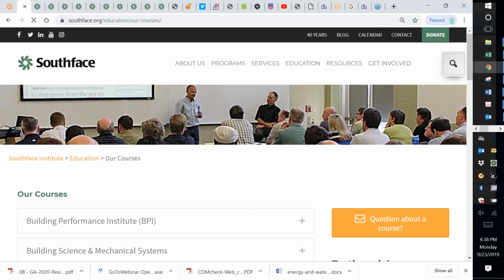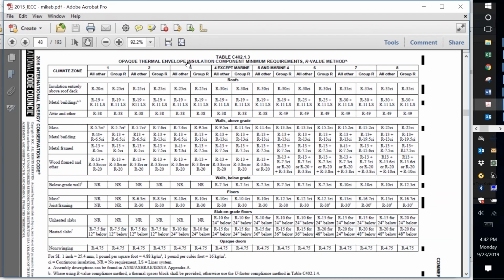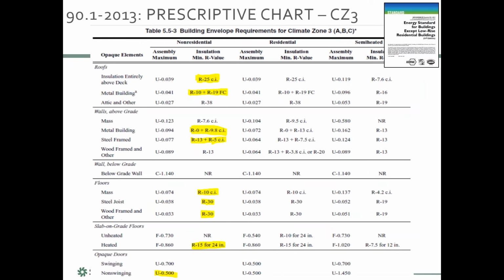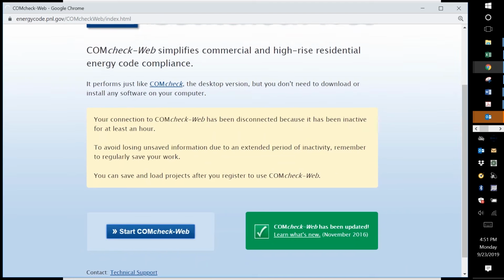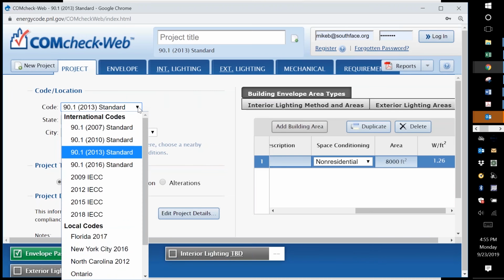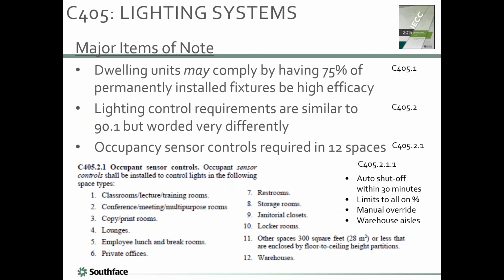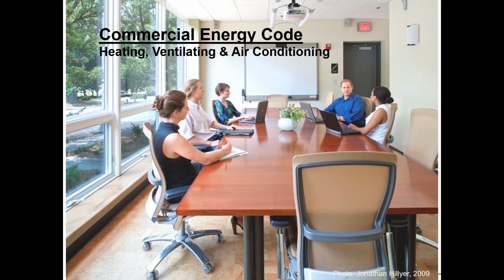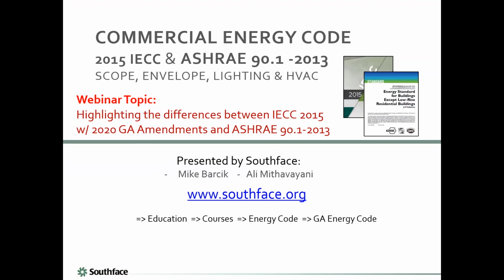Differences Between IECC-2015 and ASHRAE 90.1-2013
In Georgia, commercial building developers must choose to comply with either IECC-2015 or ASHRAE 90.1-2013. In this training, Southface Institute Technical Principal Mike Barcik explains differences and pros/cons between the two and provides a crosswalk with the 2020 Georgia State Supplements and Amendments.